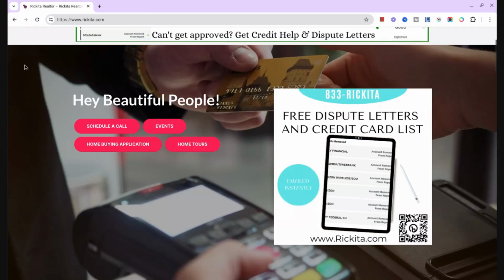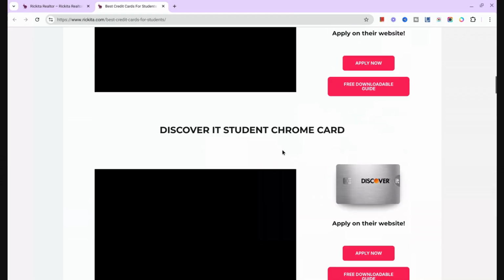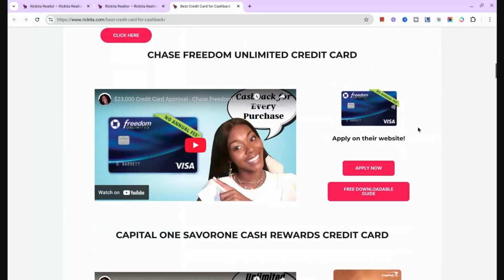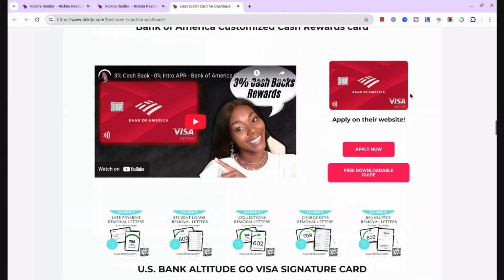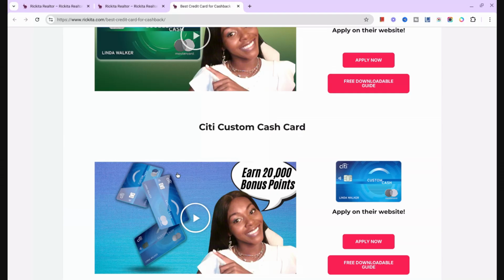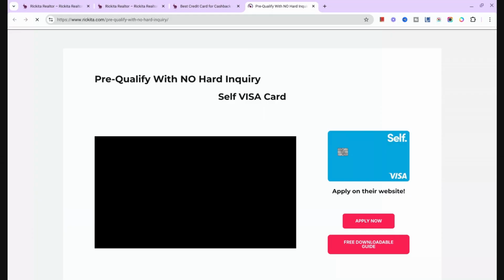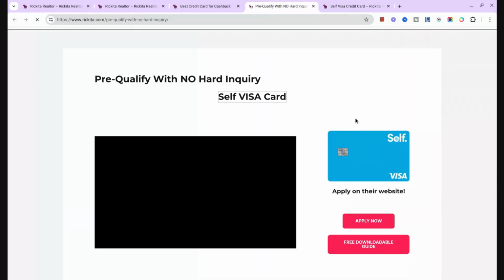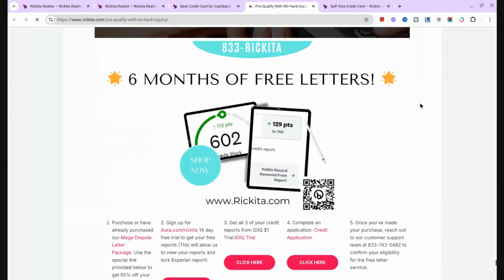Best 5 Credit Cards for Beginners 2025 | ANY Credit Score | Pre-qualify Today